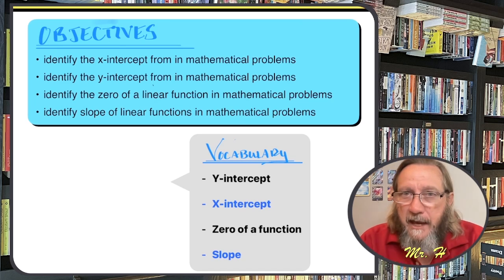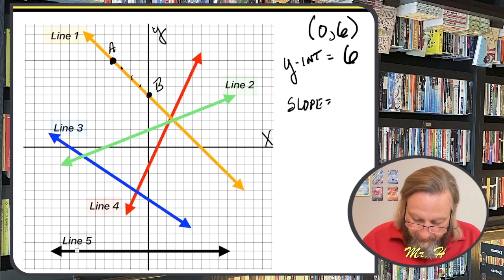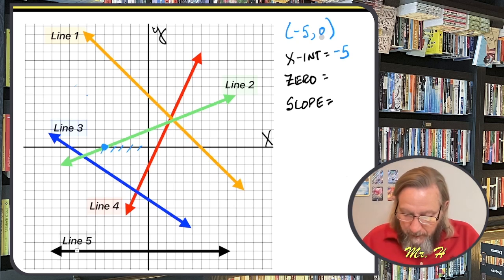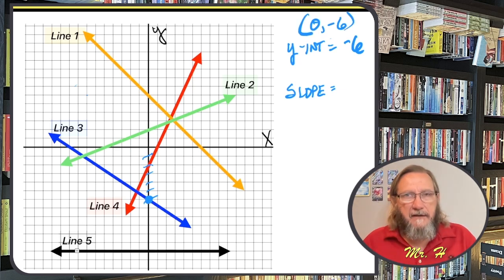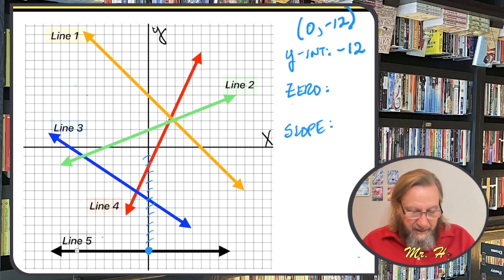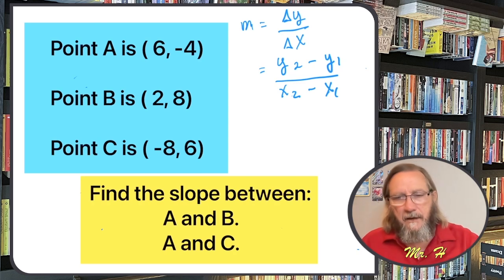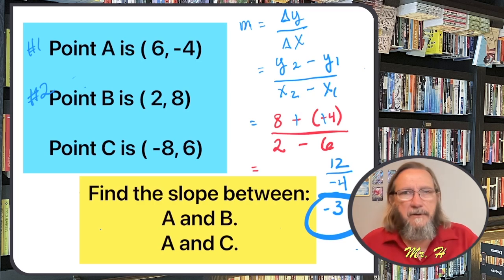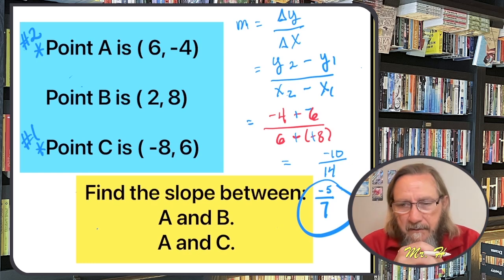Topic 4: More Key Features of Linear Equations (Video B)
This video briefly highlights the instruction presented in Video A, then dives immediately into a guided practice session. On each problem, the guided practice provides the viewer opportunity to pause the video, work the stated problem, then resume playback to evaluate their work against the work of the presenter.